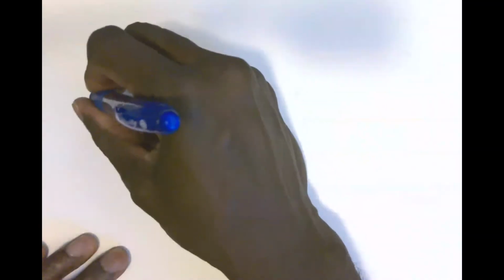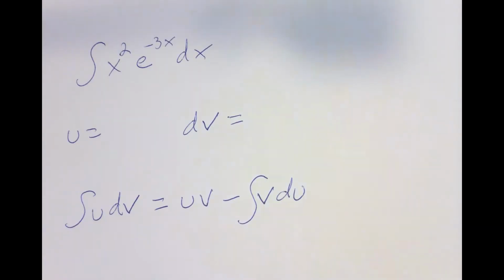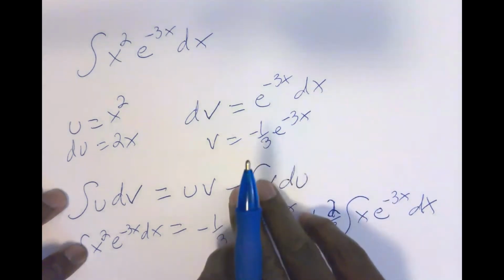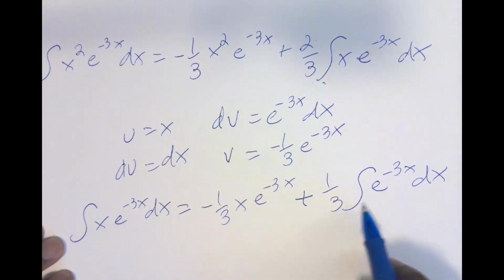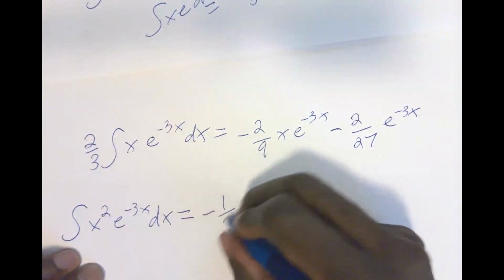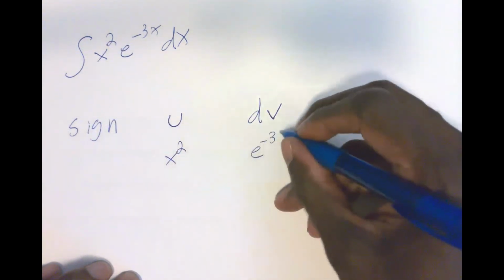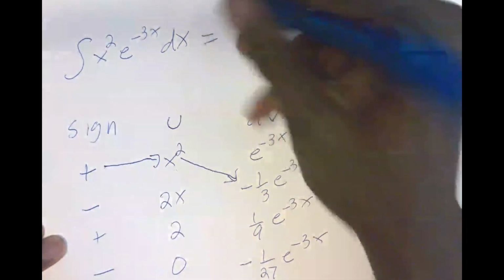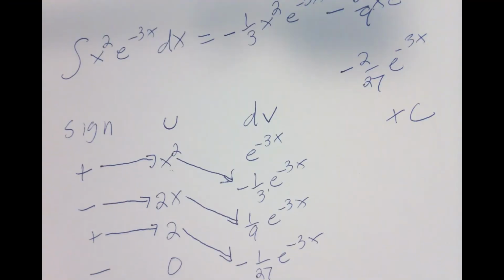Tabular Method (Integration by Parts)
In this video, we will look at how the tabular method can allow you to do some integration by parts problems in a quicker and easier manner.